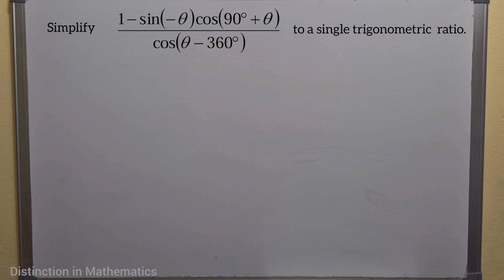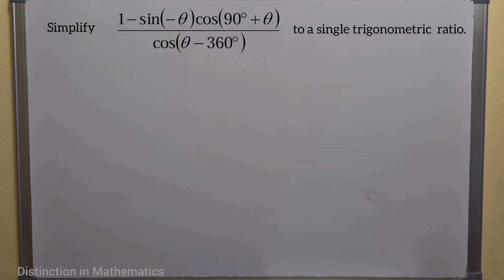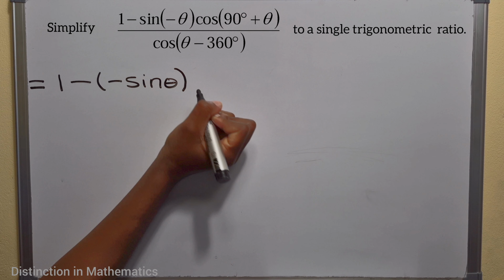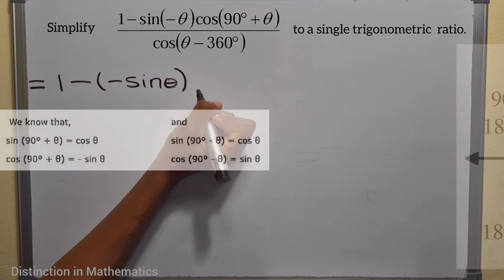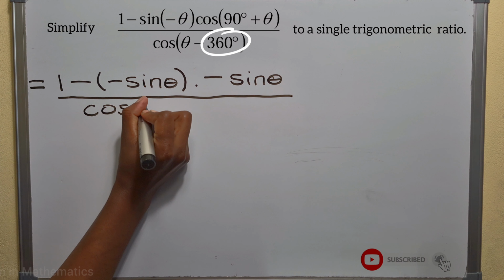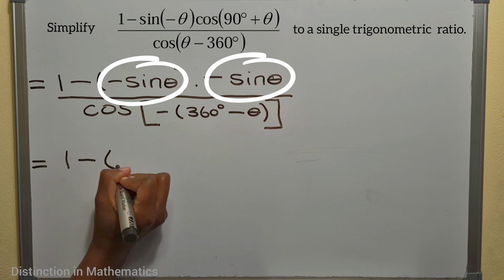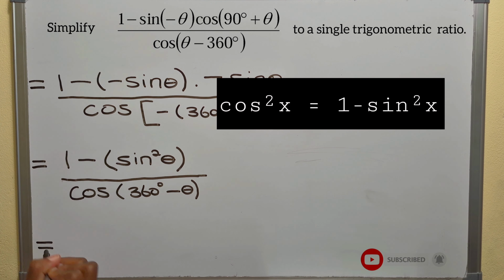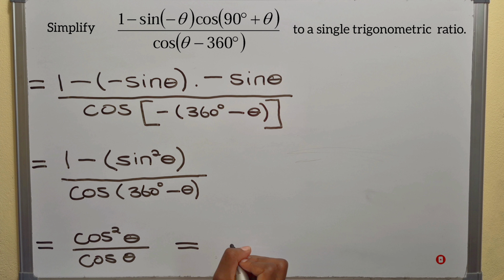NO CALCULATOR NEEDED | SIMPLIFY!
Hi guys,

Here is a step by step way to simplify to a single trigonometric ratio.

What are your suggestions for the next video?